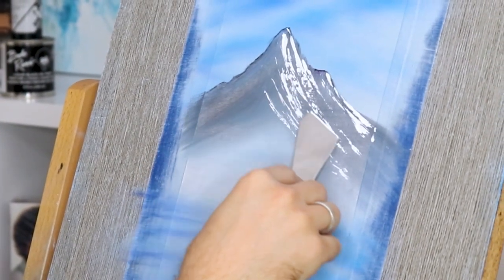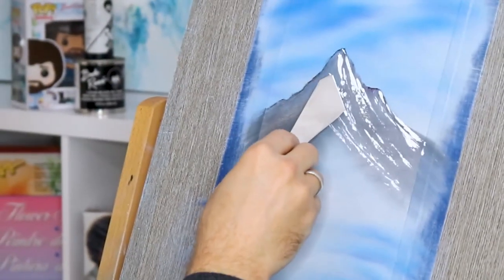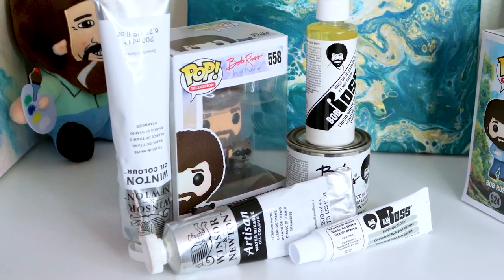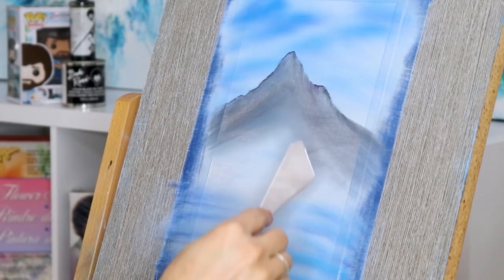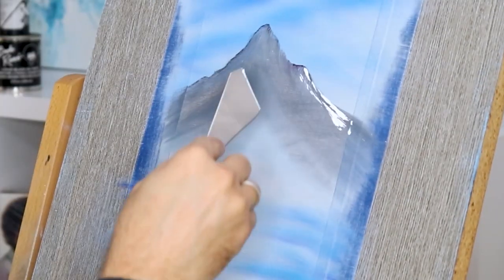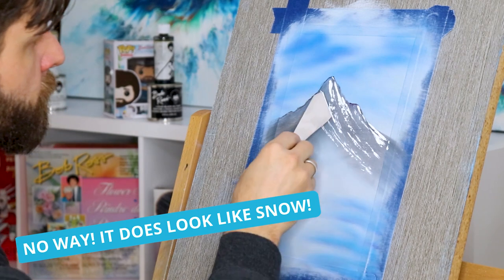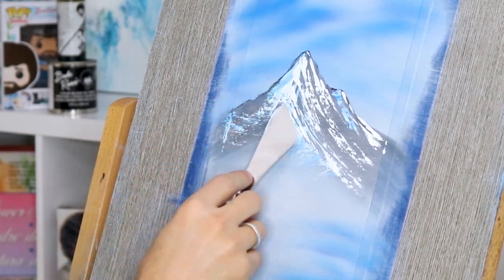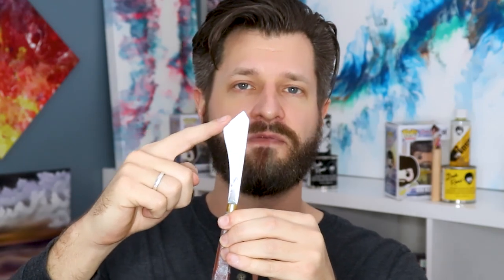Palette Knife Painting Trick - Snow Covered Mountains For Beginners!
Suck at painting snow on mountains? With this easy palette knife technique, anyone can start painting snow instantly.

Using a palette knife at the start of your painting adventures can be extremely difficult for beginners.  Not to worry! In this oil painting tutorial video I will show you an awesome palette knife technique that anyone can use to start painting better snow on mountains with just a few simple strokes. If you struggle with wet on wet mountains, this step by step guide will be perfect for you.

🔷 Physical Version

⭐Wild's Oil Painting Supplies Packet ⭐

⭐ Recommended Palette Knives ⭐

💠Recommended Palette Knives:
🔷 Bob Ross Palette Knife #10 (Large)
🔷 Bob Ross Palette Knife #5 (Small)

💠Alternative Palette Knives
🔷 Artist Loft Palette Knife (USA Only)
🔷 Repino Palette Knives

⭐ Helpful Videos ⭐